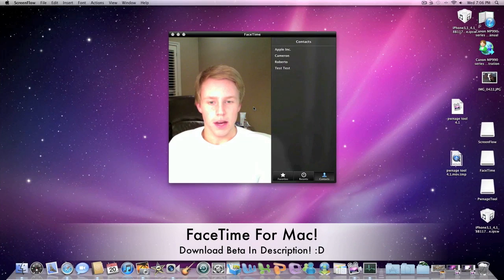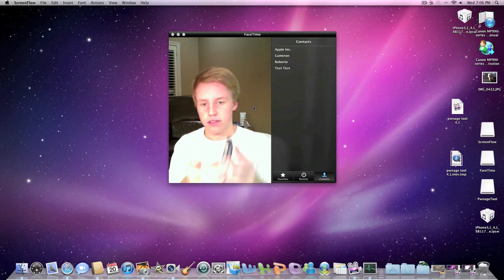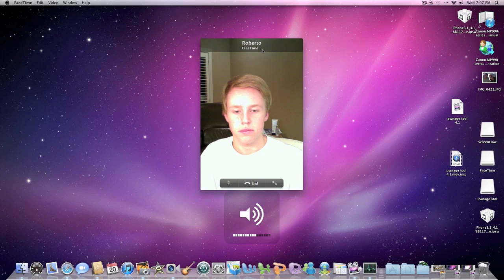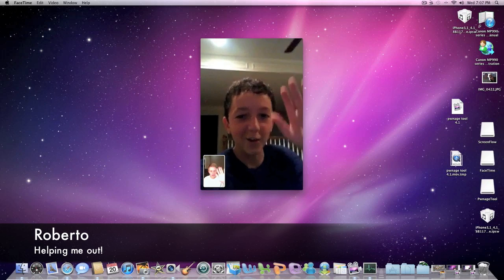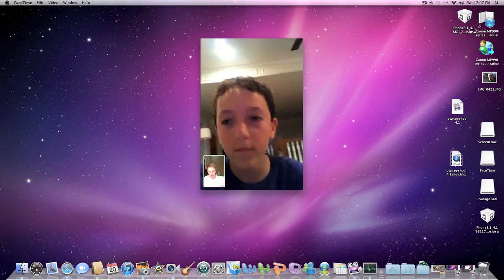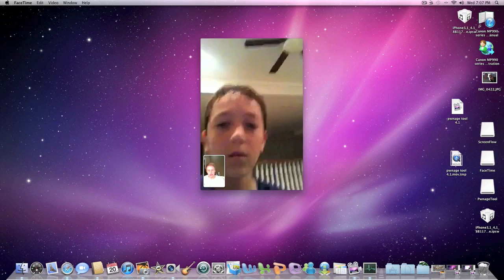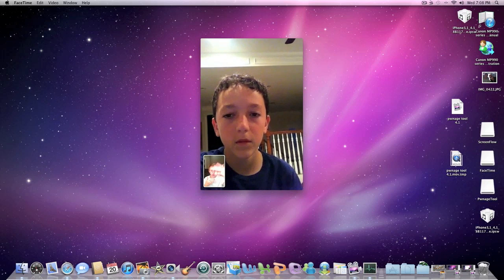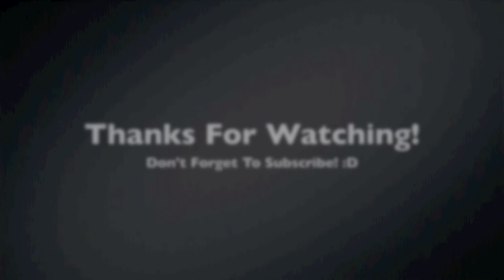FaceTime For Mac! Demo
Apple recently announced that it will be bringing facetime to the Mac and you can download a beta for free today!  Facetime for mac allows you to Facetime with other Mac users, iPhone Users, and other iPod Touch users!!!